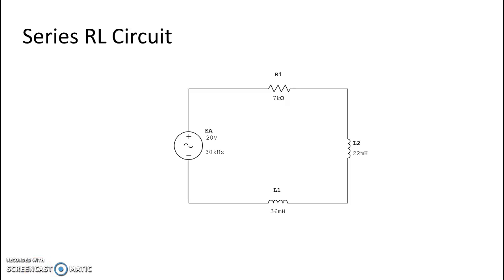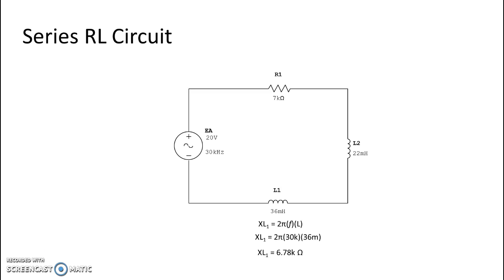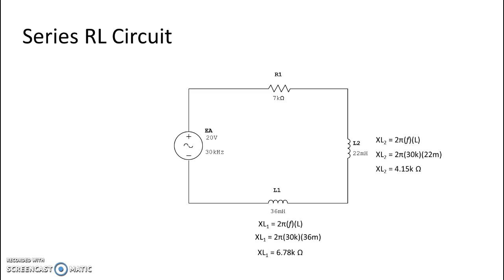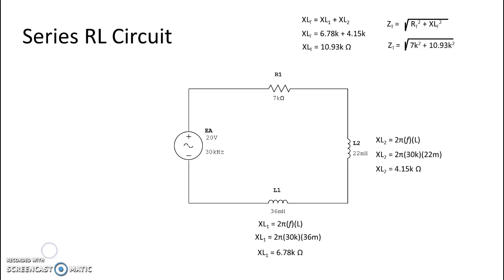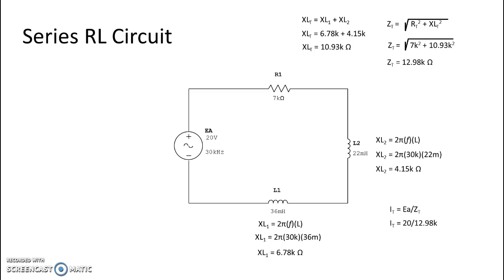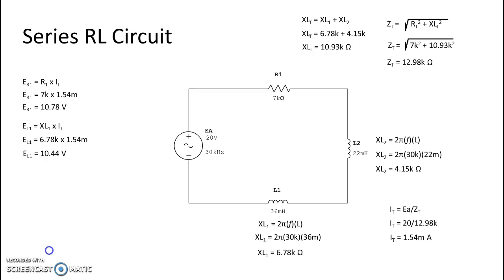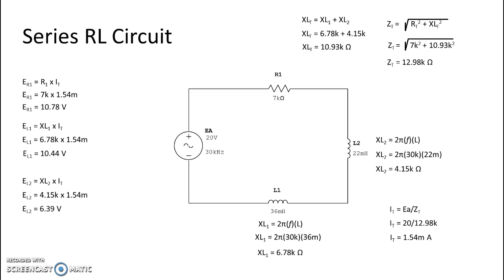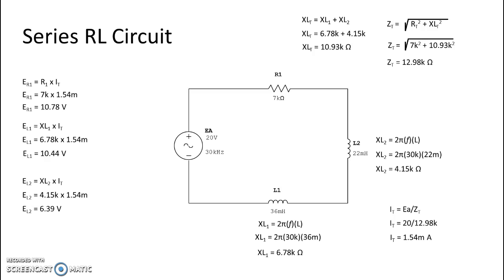Series RL Circuit - Calculations